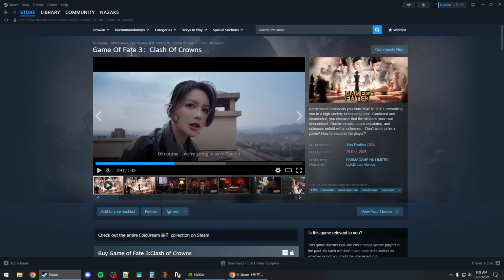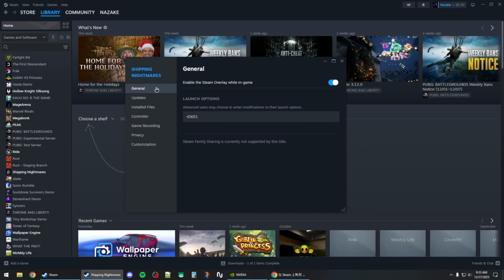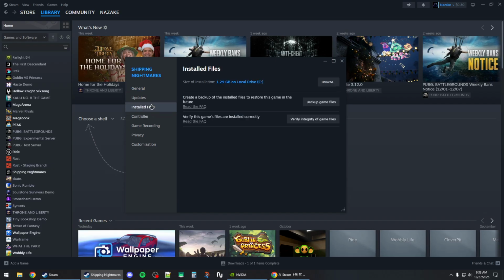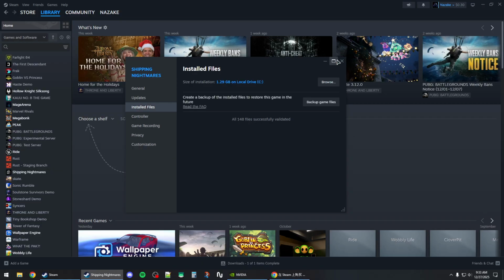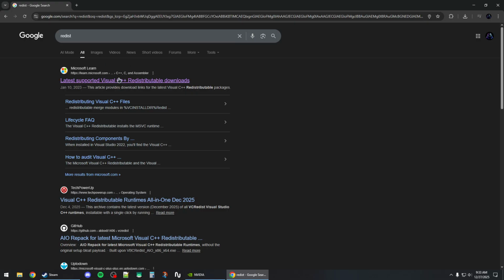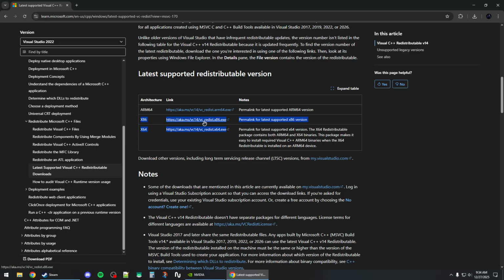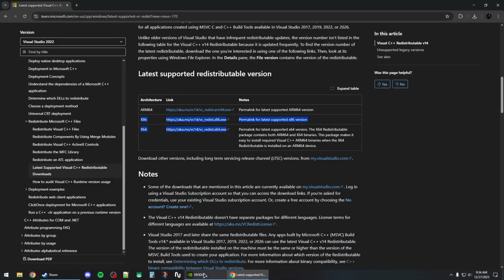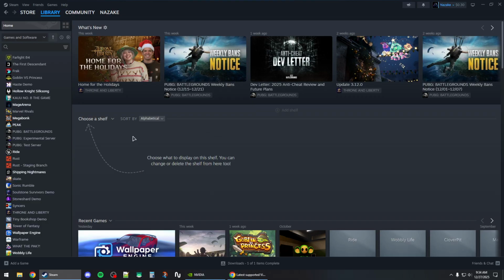How To Fix 命运游戏3：王者棋局 Crashing On Steam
Quick and effective solutions to fix crashing and launch errors for 命运游戏3：王者棋局 (Fate Game 3) on Steam.